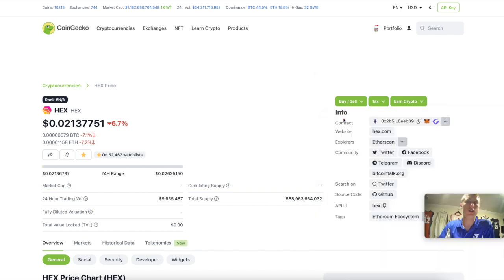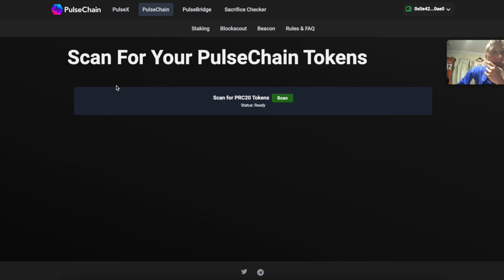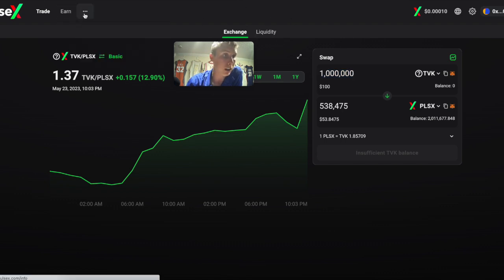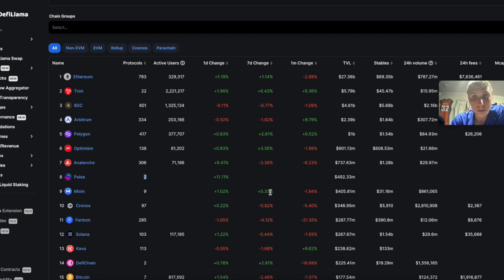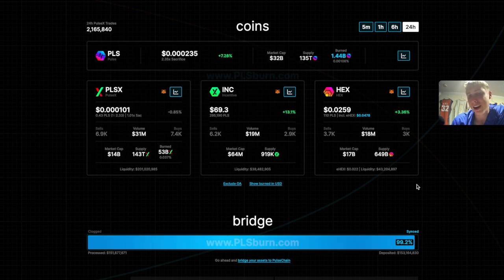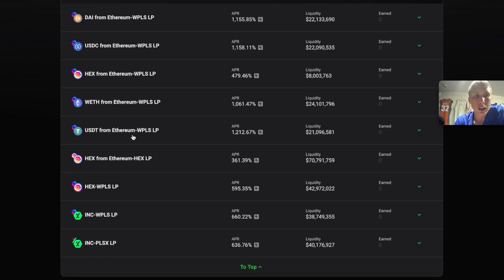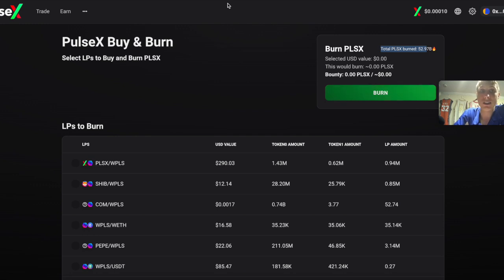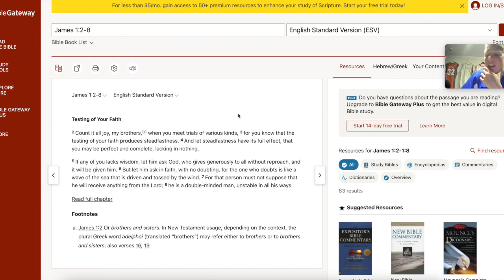How to claim Free Pulse chain airdrop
🔥 My Go to exchanges and Dex's

cheers